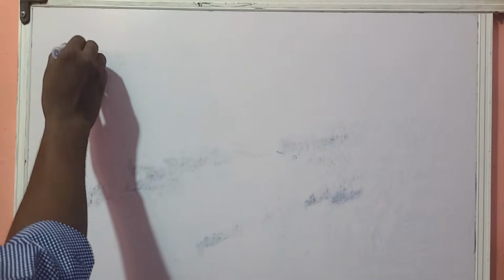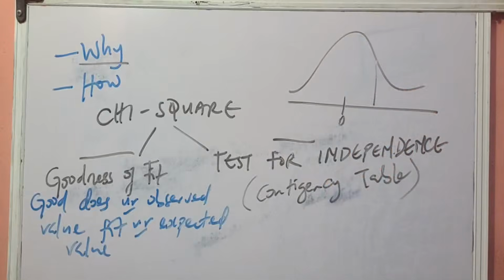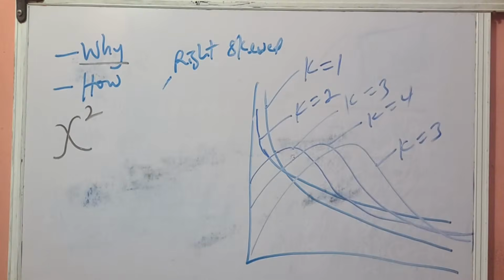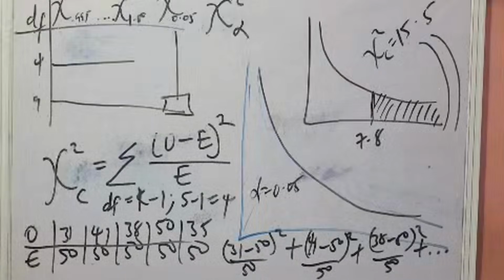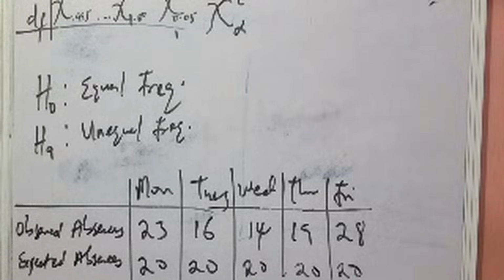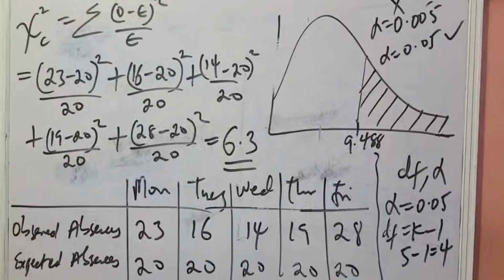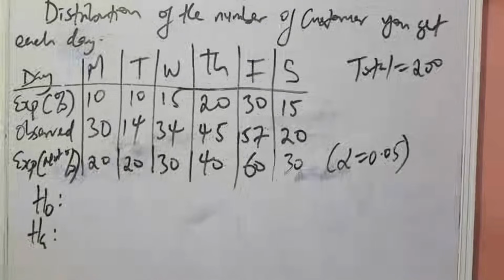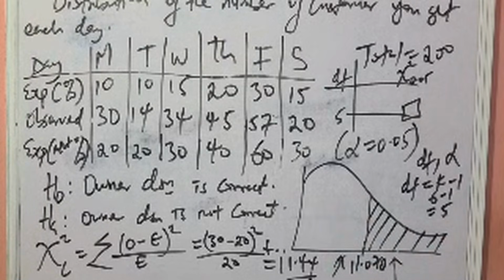Chi Square: Goodness of Fit Testing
Chi Square Testing: Goodness of Fit Test